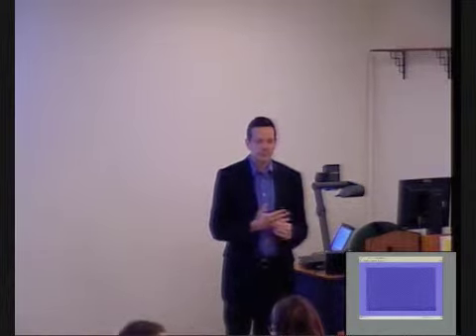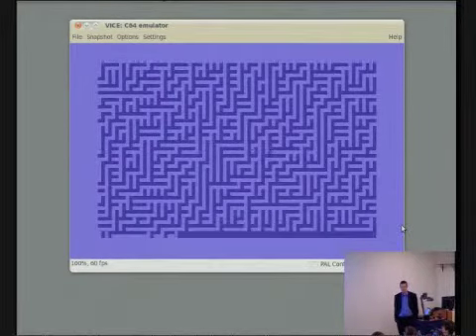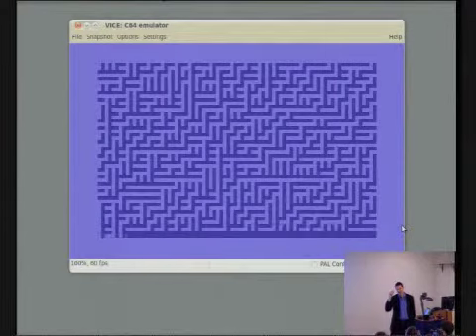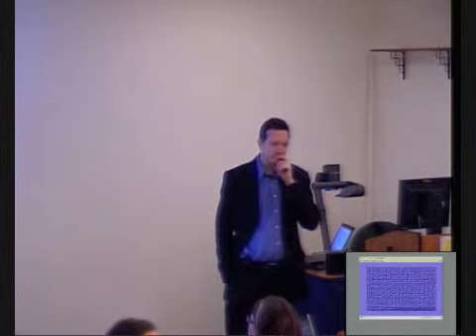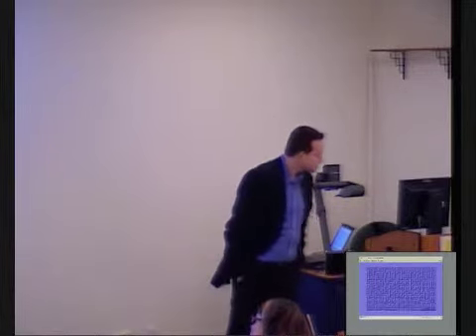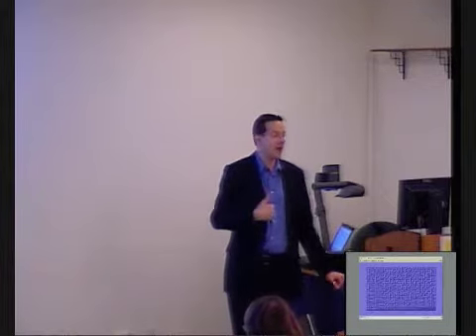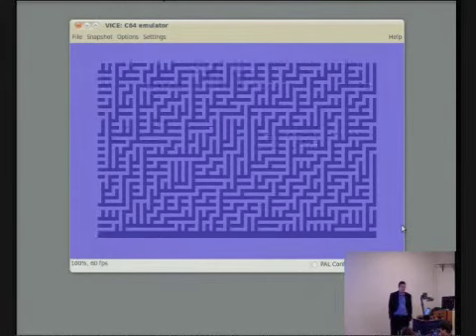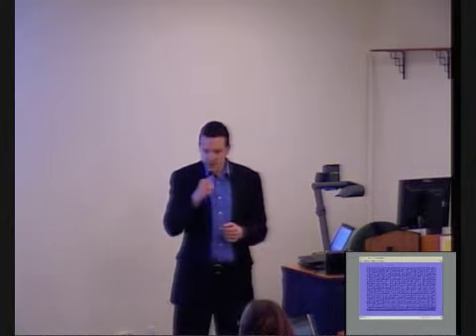Nick Montfort at UC Santa Cruz Part 5 of 6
Nick Montfort, associate professor of digital media at MIT, talks about software studies while at UC Santa Cruz on Jan. 10, 2011. Titled "Line of Inquiry: Many Authors Explore Creative Computing Through a Short Program," the talk takes the audience through how a single one-line Commodore 64 BASIC program can serve as a Rosetta Stone, helping people understand the interconnected cultural and technical aspects of creative computing, practices of using the computer expressively and recreationally in innovative ways.